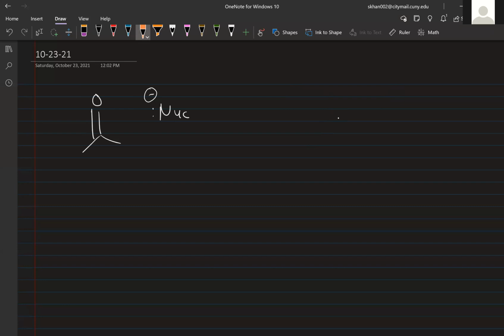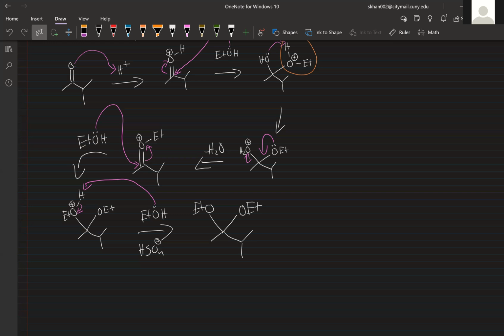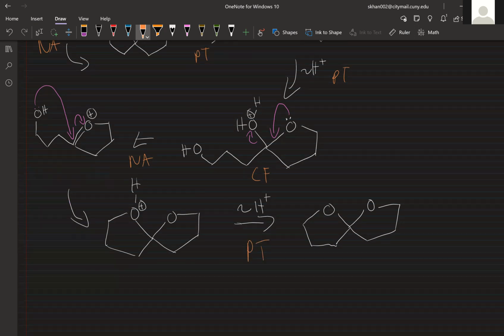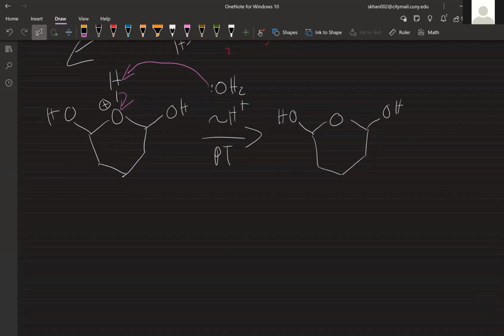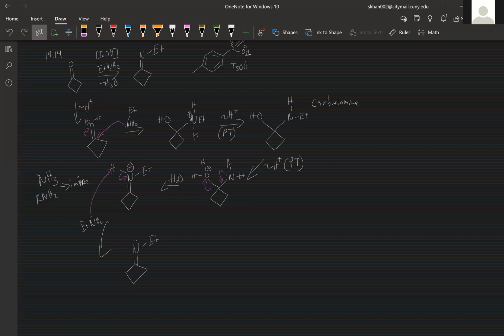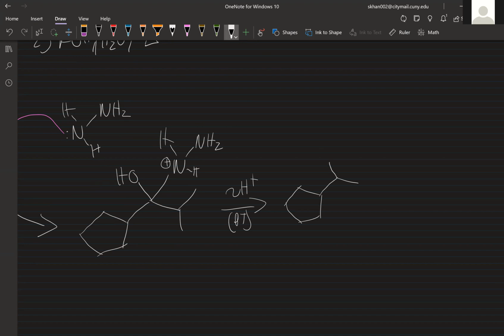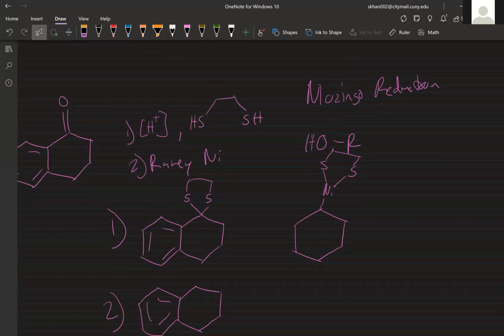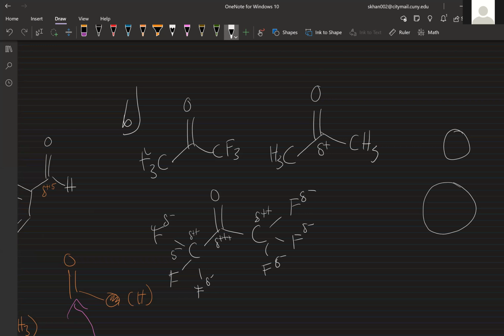Ch 19 pt 1